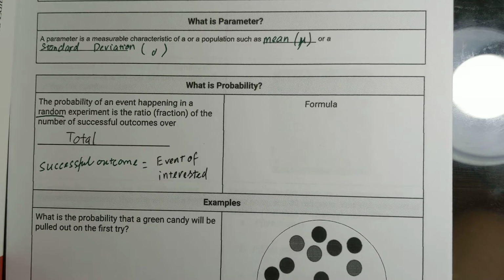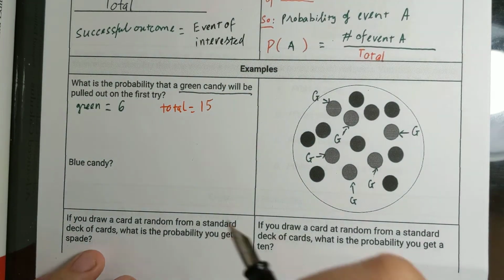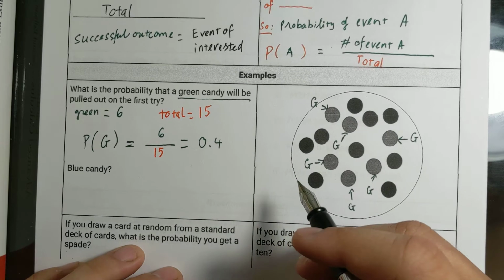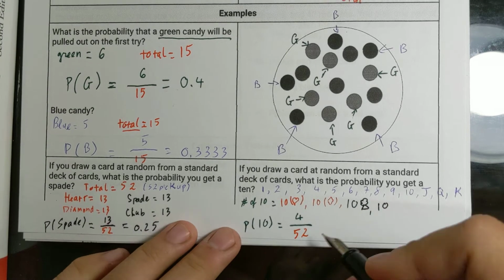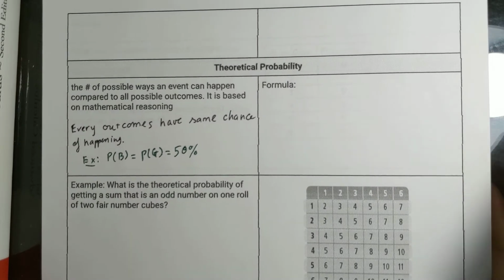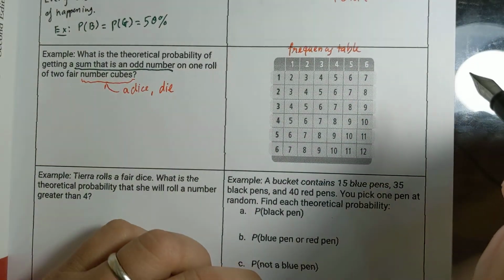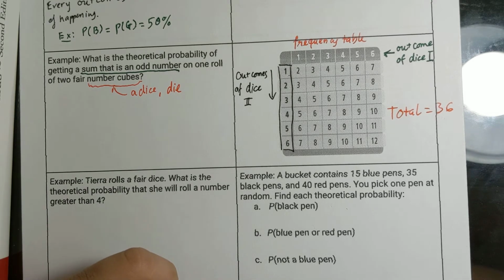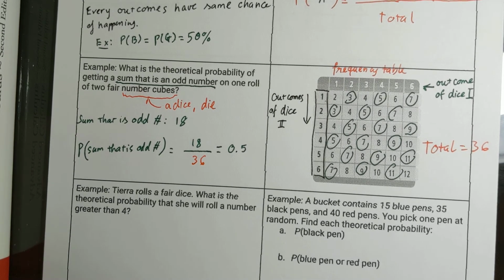Basic probability (part 1)